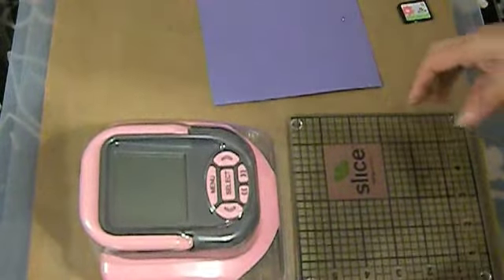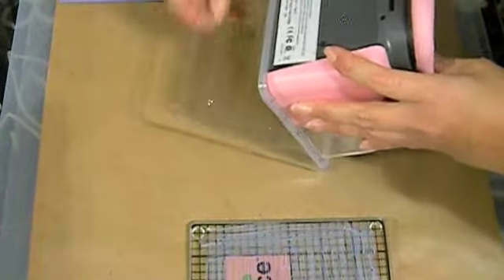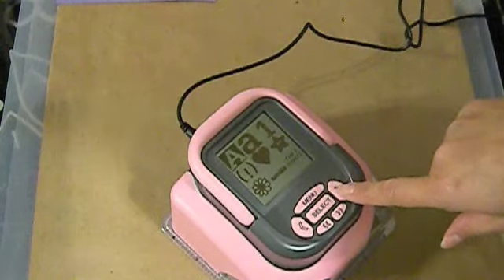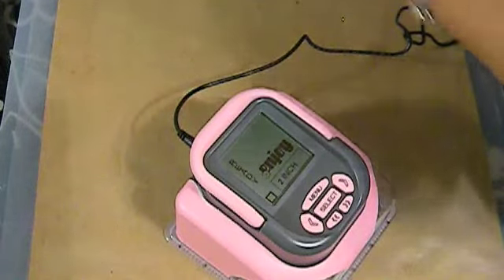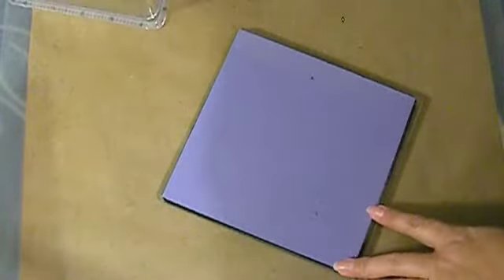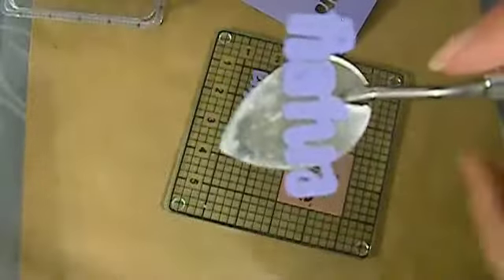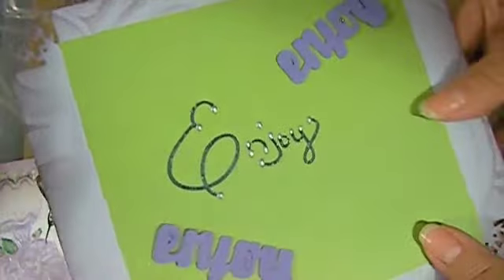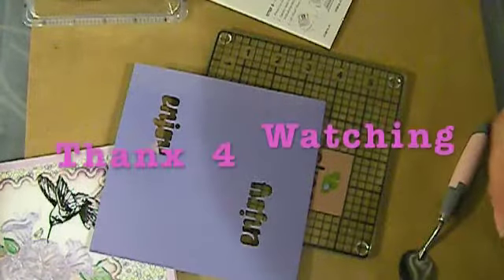Putting my Slice to the test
I wanted to try my Slice out because I had purchased it and had it put it away for almost a month now lol and wanted to play with it and see if it was worth buying anymore cards or accessories for it, I tried it and I liked it, I used it to make a card and to make my ATC Cards for Lisa's (Scrapin2010) Shabby Chic's ATC Swap :-). I will sure invest on it a little further and get more cards for it lol. TFW